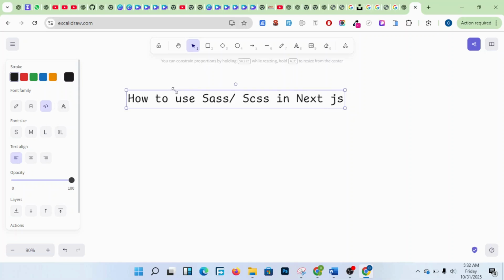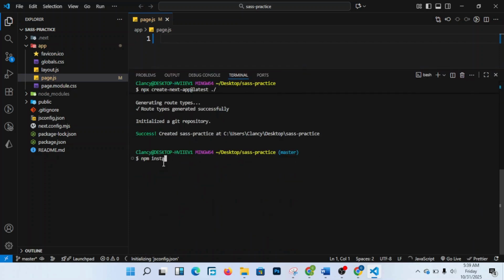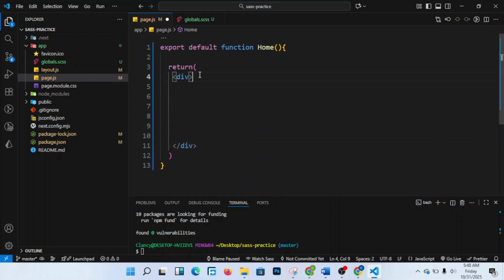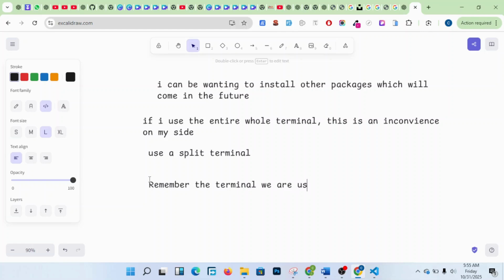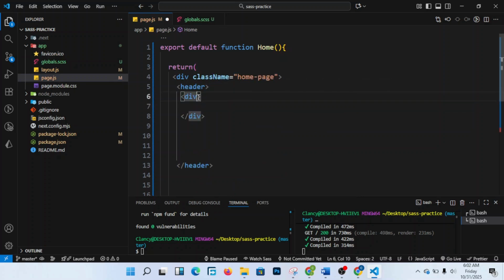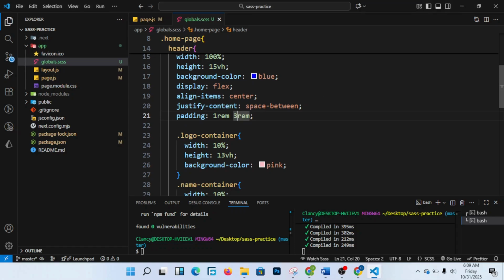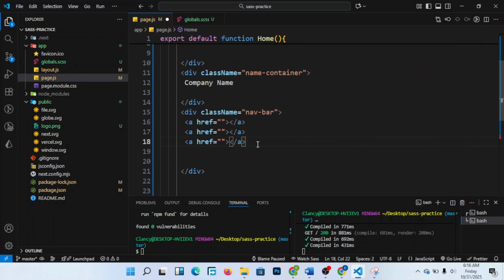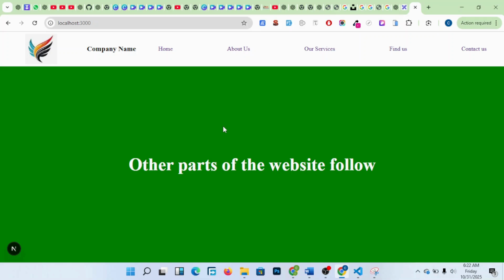How to Use Sass / SCSS in Next.js | Step-by-Step Setup, Installation & Best Practices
Learn how to use Sass / SCSS in Next.js from the beginning!
In this full tutorial, I’ll show you step-by-step how to install Sass, set it up correctly in your Next.js project, and use it to make your styles clean, reusable, and powerful.
If you’ve ever wondered how to add Sass or SCSS to Next.js, or whether you still need a compiler — this video answers it all.

You’ll learn:
How to create a new Next.js project and integrate Sass (no extra compiler needed).
How to rename your CSS files to SCSS.
How to import and use global SCSS styles in the Next.js App Router.
The difference between Sass and SCSS.
Why using Sass improves your workflow with nesting, variables, mixins, and partials.

Common Questions Answered:
🟢 Do I need to configure Next.js to use Sass?
→ No. Next.js has built-in Sass support; you only install it with npm install sass.
🟢 Can I use both CSS and SCSS in one Next.js project?
→ Yes. You can mix both, but SCSS gives you advanced styling features.
🟢 Does Next.js automatically compile Sass?
→ Yes, once installed, it compiles SCSS behind the scenes during the build.
🟢 What are the benefits of using Sass in Next.js?
→ Cleaner code, reusability, modular styling, and improved maintainability.

Whether you’re building a personal project or a professional app, mastering Sass in Next.js is essential for writing scalable and modern styles.

💡 Watch till the end to see a practical Sass demo in VS Code!

Timestamps
0:00 - Introduction: What is Sass / SCSS and Why Use It in Next.js?
0:33 - How to Set Up Sass in Next.js (Step-by-Step Guide)
2:16 - Creating a New Next.js Project with Sass Support
6:31 - Do You Need a Sass Compiler in Next.js? (Explained)
7:46 - Installing Sass in Next.js using npm install sass
10:30 - Renaming global.css to global.scss in Next.js Project
11:06 - How to Import Global SCSS Files in Next.js Layout
14:30 - Practical Demo: Writing and Using Sass in VS Code